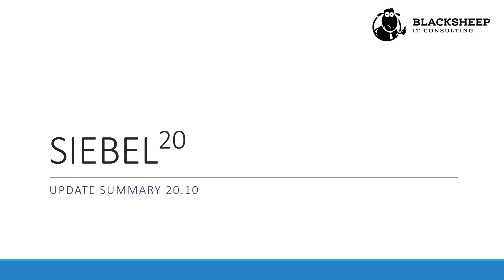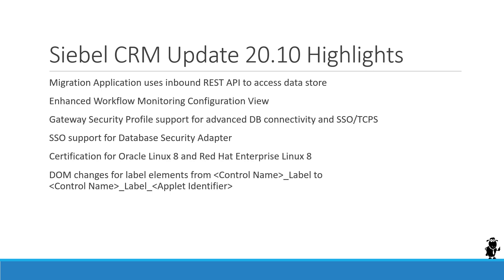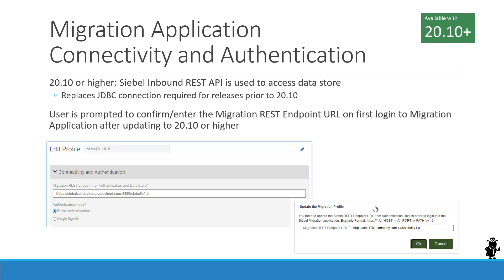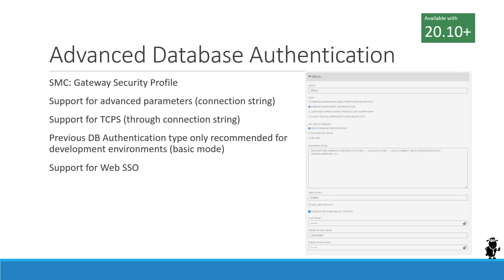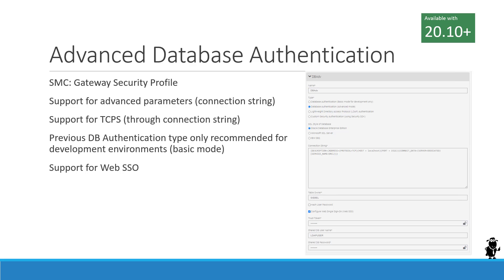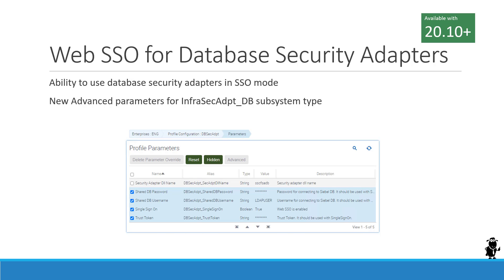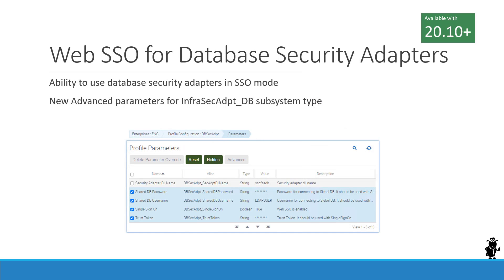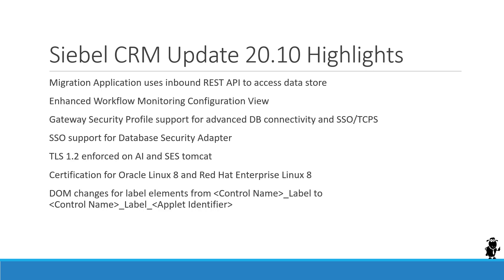Siebel CRM 20.10 Update Summary